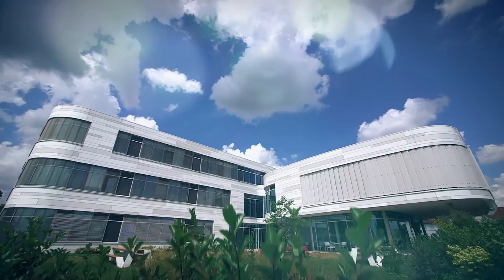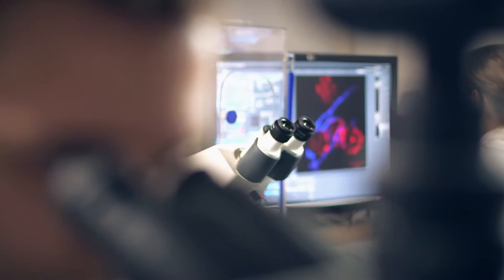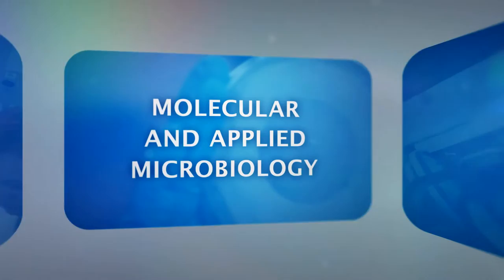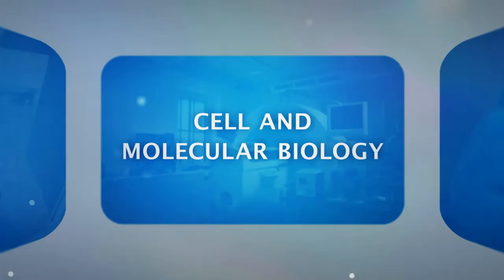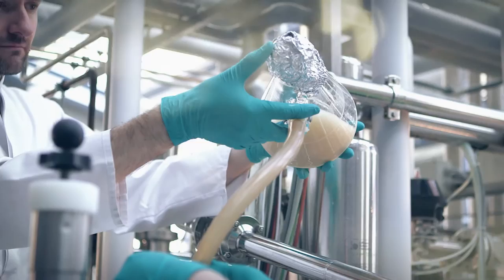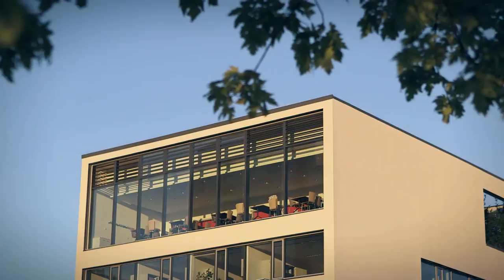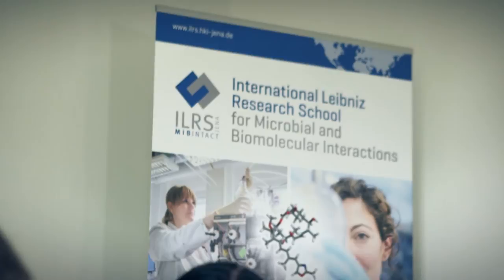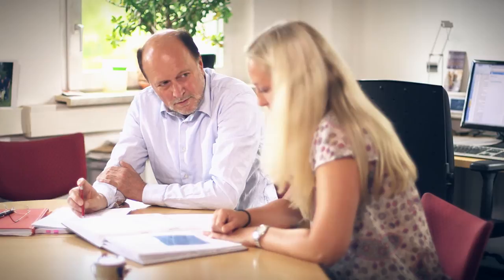Joint Research at the Hans Knöll Institute